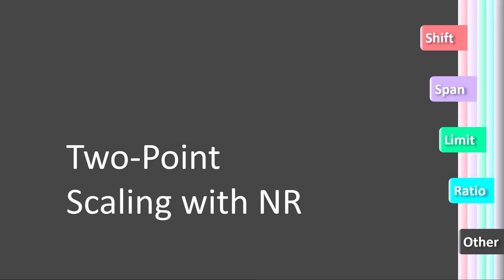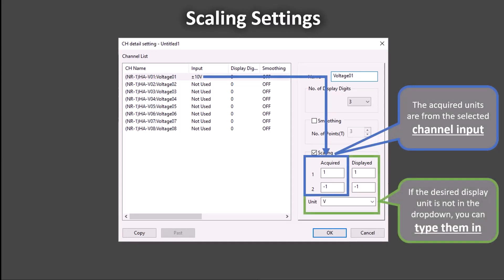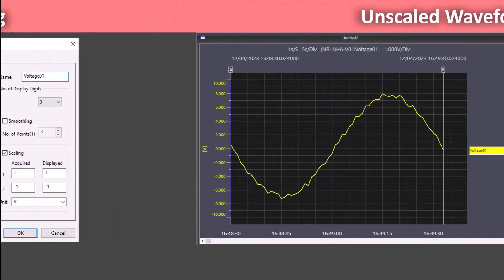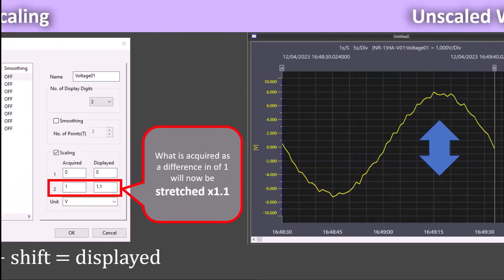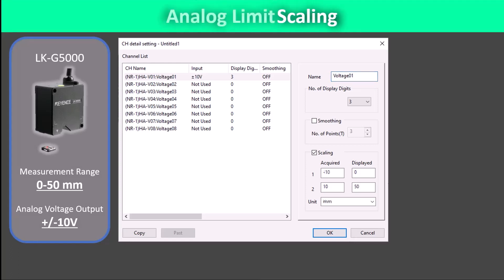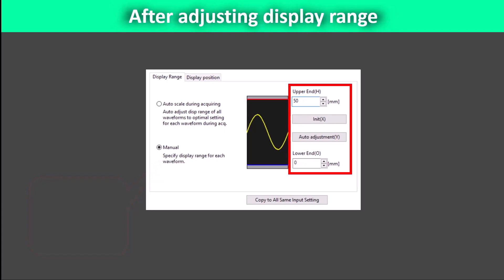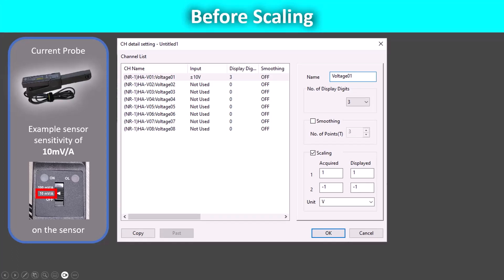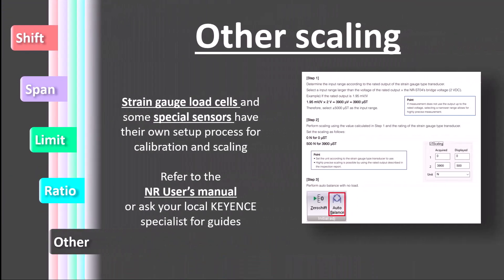Two-Point Scaling in WAVE LOGGER X | KEYENCE NR Series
This video walks through the multiple possible options for scaling acquired signals in the NR. This video covers an overview of shift calibration, span calibration, analog limit scaling, and ratiometric scaling. The visual examples make the impact of the scaling on the data clear.

This DAQ (data logger) offers quick and easy selection, transportation, wiring, configuration, and data output for all users. After completing measurement, data must be checked, analyzed, and compiled for reports. Using the NR Series can significantly help reduce the time and effort spent on those tasks.

Wide variety of measurements from a single device
Easily transportable
Simplified wiring for easier wiring work
Intuitive operation with carefully designed software